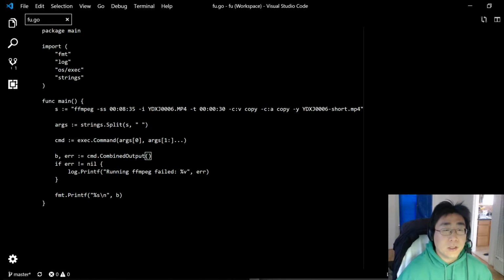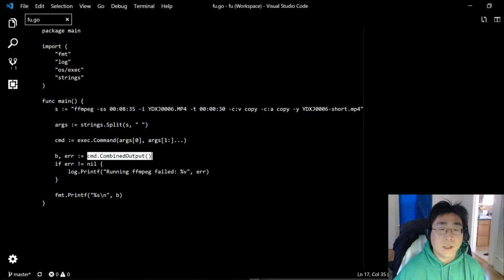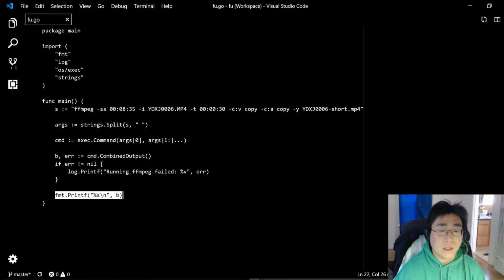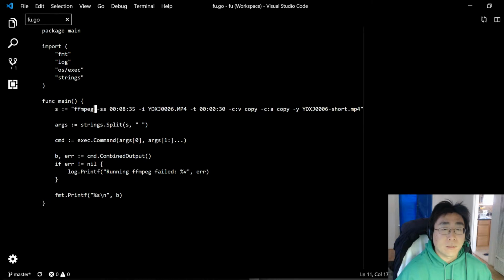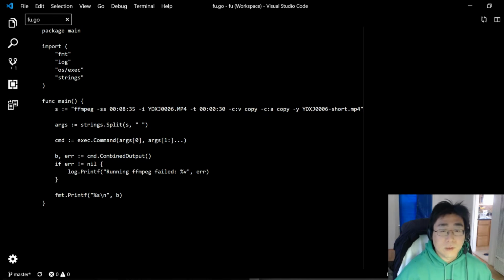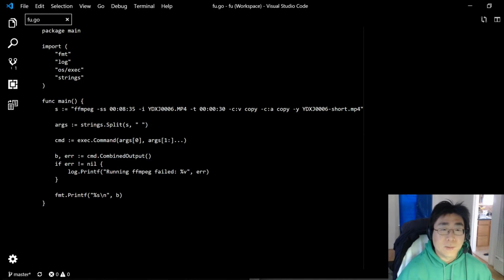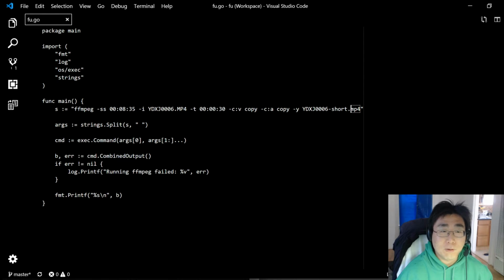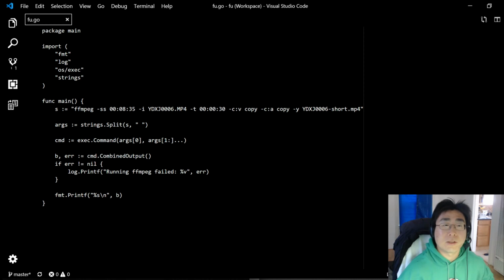Go Commands with os/exec | FFmpeg Utility #1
Learn how to use the os/exec package to run other programs from your Go program. In this video, I start creating a program called FFmpeg Utility  to help in my content creation quest. We'll build it up together in subsequent videos!